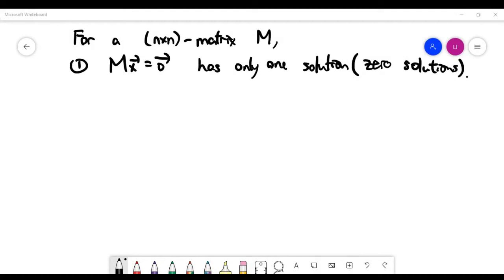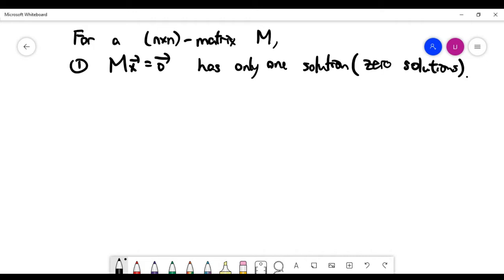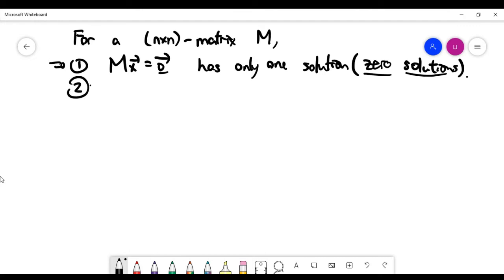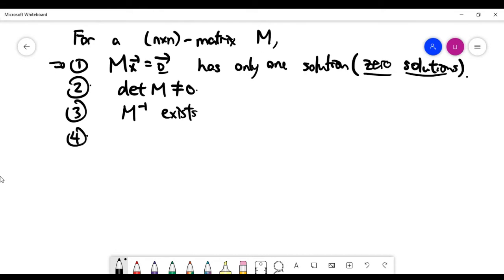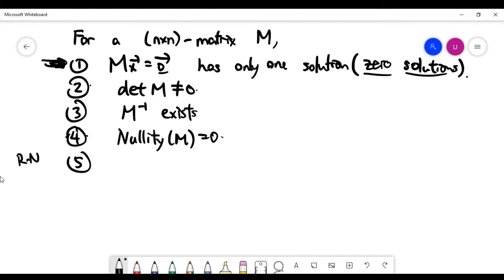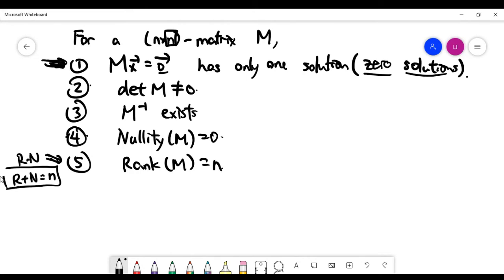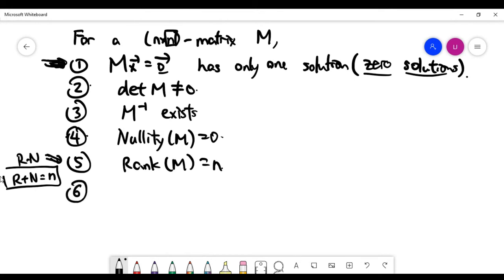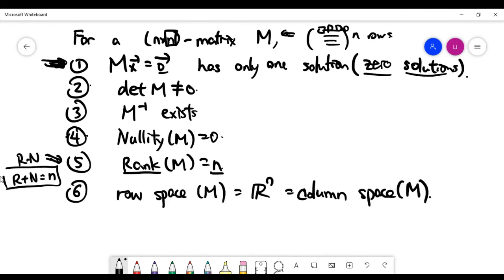An interesting theorem on the properties of matrices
So far, we have learned a lot about matrices already, for examples:
(1) we learned how to solve a linear system by the matrix form;
(2) we learned the properties of the determinant of a matrix;
(3) we learned some matrix operations and in particular the invertibility of a matrix;
(4) in the latest videos, we learned the nullity and rank of a matrix and also the rank-nullity formula of a matrix M.

In this short video, we provide a theorem to connect all these properties together.